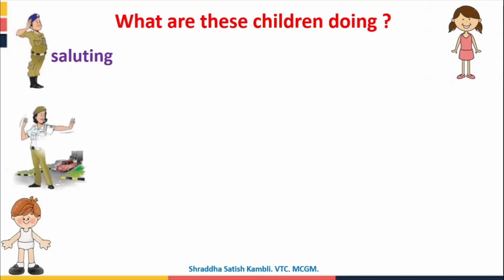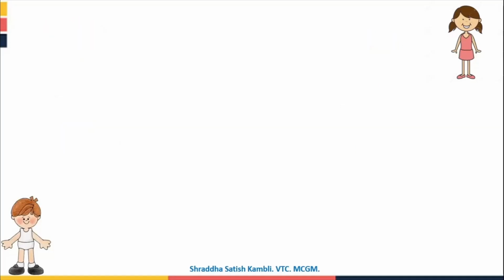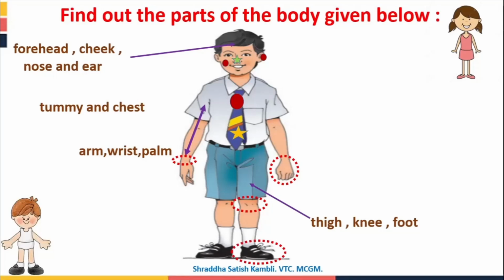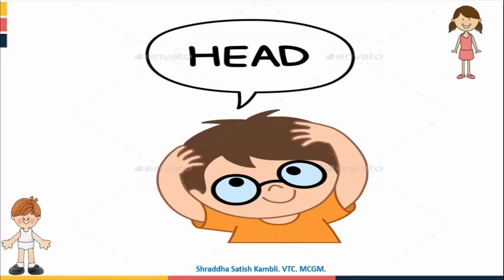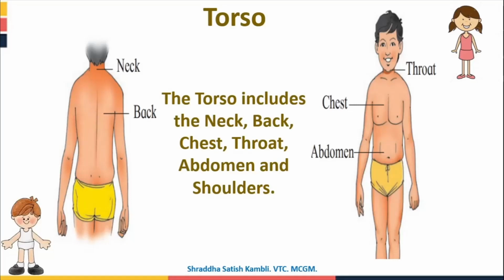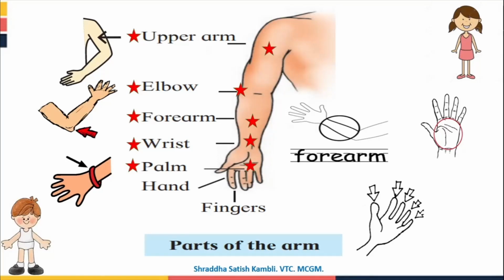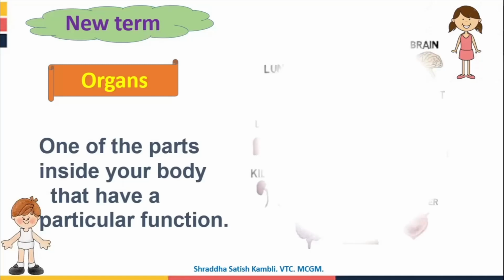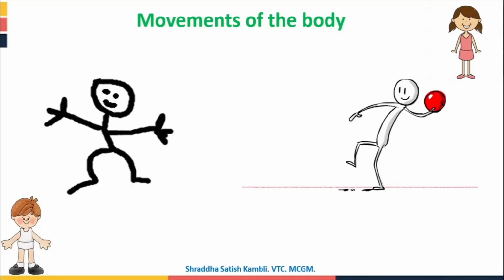Class 3rd EVS - 2 L 15 My Body ( part i ) by BMC VTC Teacher Shraddha Satish Kambli .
Std . : 3rd .
Subject : EVS - 2 .
Topic : 15 My Body ( part i ) .
Teacher : Shraddha Satish Kambli .

Answer the following questions :
a . Which are the main parts of the body ?
b . What is joined to the torso ?
c . Which part joins the head to the torso ?